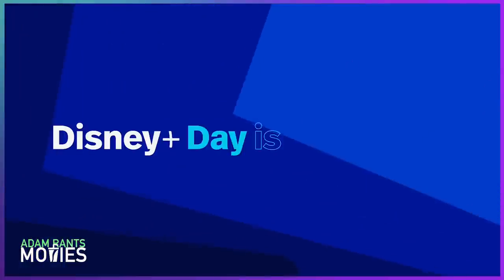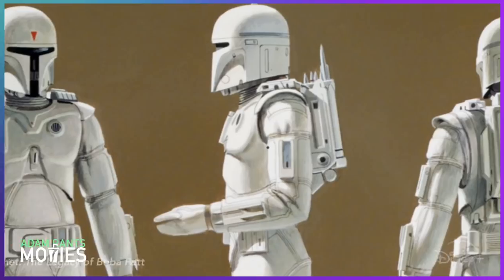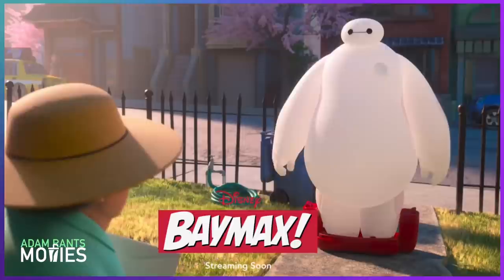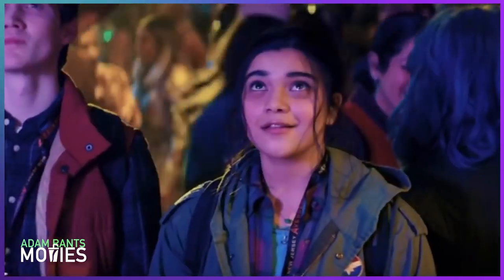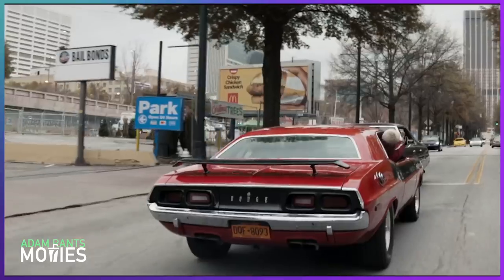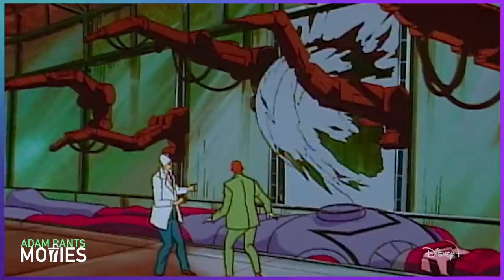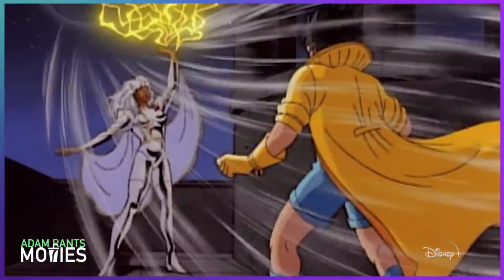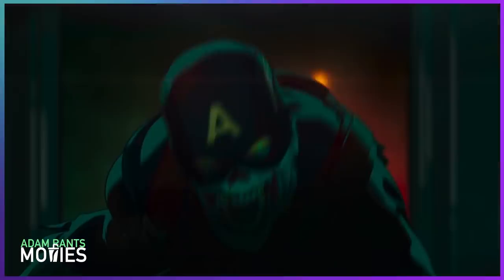Disney+ Day Announced A Bunch Of New Crap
Disney+ Day is back and with it comes a bunch of new show announcements and updates. We have new Star Wars shows, a bunch of new Marvel shows and even some animated stuff for good measure. Disney also gave updates on some of their movies such as Hocus Pocus 2 and yet another remake of Cheaper By The Dozen.
Marvel had a crazy amount of announcements such as Ms. Marvel, a Hawkeye Spinoff show, Zombies, I Am Groot, Moon Knight, Daredevil and a whole bunch more. We even got a quick trailer for She-Hulk featuring Bruce Banner.
Star Wars also had a few updates. We saw a bit more on Boba Fett and a peak at the Obi-Wan Kenobi show which will feature another Kenobi vs Vader battle.
Baymax, Cars and even princess Tianna are back along with Ice Age. Disney is not slowing down with the content, that's for sure.

Chapters:
0:00 Intro
0:34 Shang-Chi + Jungle Cruise Free
0:50 Star Wars Kenobi
1:08 Boba Fett Show
1:41 Baymax Show
2:27 Moon Knight Show
2:43 She-Hulk Disney+
3:26 Ms. Marvel Show
3:47 Hagatha Disney+ Show
3:53 Hawkeye's Echo Show
4:08 Disney+ Animated Shows
6:31 Home Sweet Home Alone
6:42 Quick Lineup Of Disney+ Shows

Narrated by: Adam Olinger
Edited by: Adam Olinger